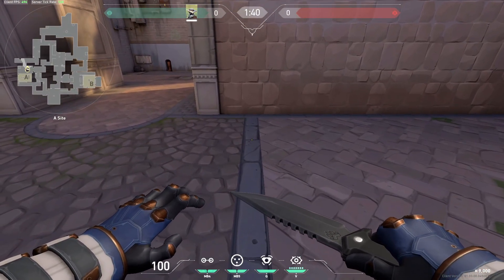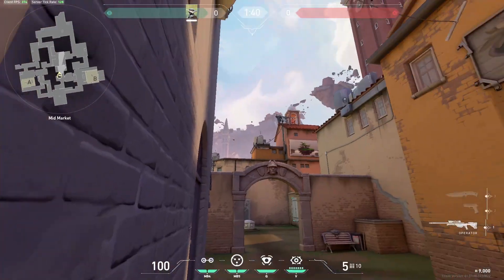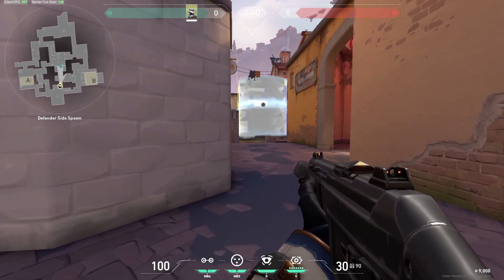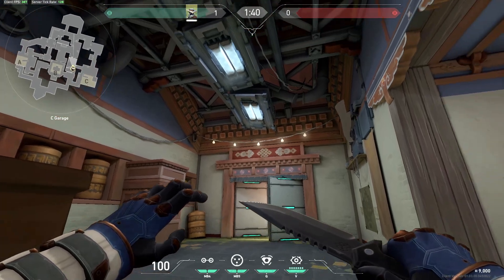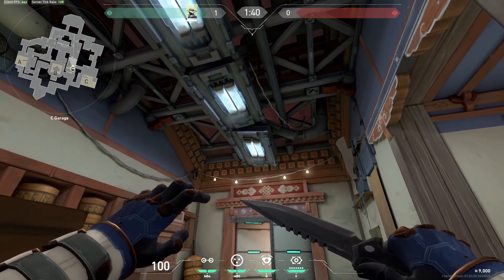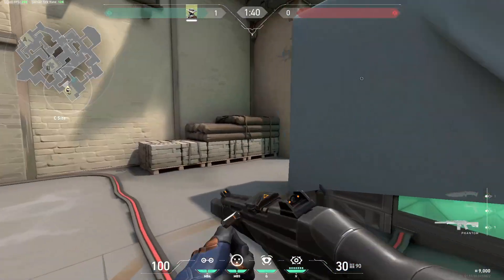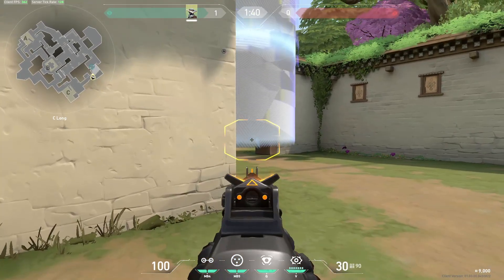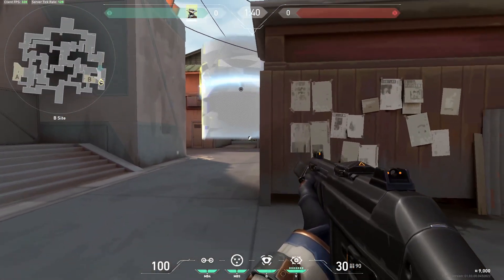Every Cypher One Way Smoke In Valorant - Use For Easy Eliminations (Timestamps)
Using Cypher's Cyber Cages as one-way smokes can get you free eliminations. In this video I show you every worthwhile Cypher one-way smoke placement I have found in Valorant. If there's any I've missed make sure you tell me about them in the comments and if you have any questions about the lineups just ask!

Timestamps:
Ascent
0:00 A Site Entrance Ascent
0:17 A Main Ascent
0:30 A Link Ascent
0:43 A Garden Ascent
0:56 A Rafters Ascent
1:11 Mid Link Ascent
1:27 Mid Pizza Ascent
1:43 Mid Bottom Ascent
1:57 Defenders Spawn Ascent
2:08 Mid Market 1 Ascent
2:22 Mid Market 2 Ascent
2:30 B Main Right Ascent
2:42 B Main Left Ascent
2:53 B Main Both Ascent
3:10 B Site Wall Ascent
3:20 B Site Shed Ascent

Bind
3:37 Showers Bind
3:49 A Short Bind
4:10 Lamps/U Hall Bind
4:21 Hookah Jump Out Bind
4:35 B Long Bind

Haven
4:53 A Long Haven
5:06 A Site Retake Haven
5:20 A Link Haven
5:32 A Lobby Haven
5:48 Garage Doors Haven
6:04 Garage Haven
6:20 C Long Haven
6:36 C Lobby Haven
6:48 C Link Right Haven
7:01 C Link Left Haven

Split
7:19 A Main Split
7:38 A Screens Split
7:47 Mid Mail Split
8:01 B Main Split
8:15 B Heaven Split
8:30 Back B Site Split

Cypher Content:

I made a video on the best 5 camera placement on every map so check that out

I've made Cypher setup and one way smokes videos for Ascent so check them out here.

In this playlist I talk about the defensive setups in this video individually and explain how you can play them effectively

If you want to learn some new tricks for attacking with Cypher please watch my Cypher attacking guides.

Josh